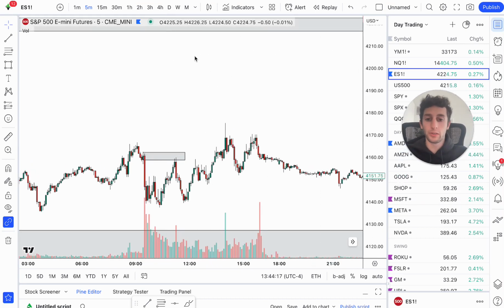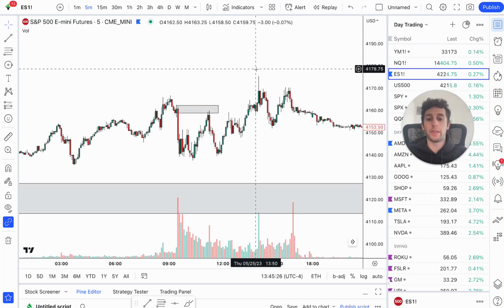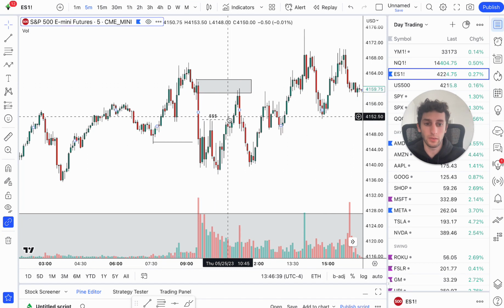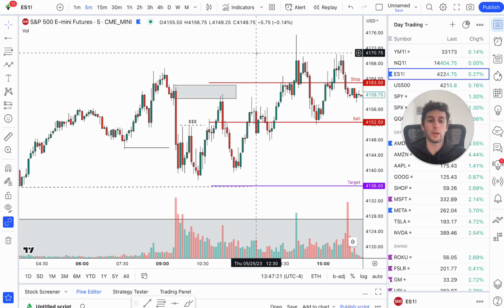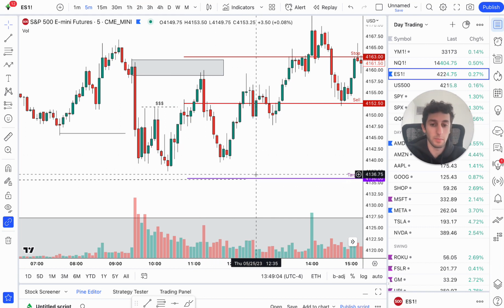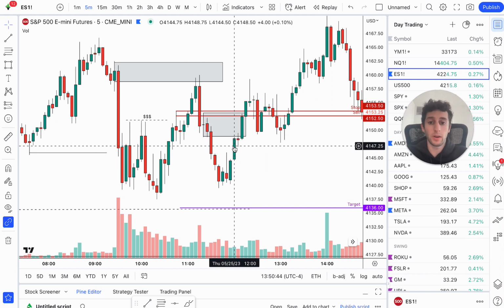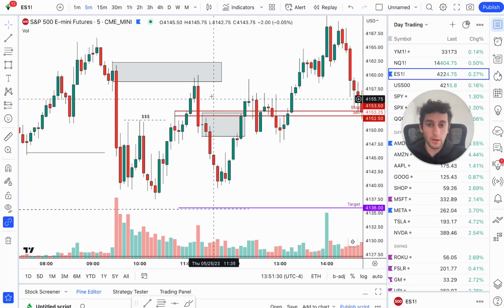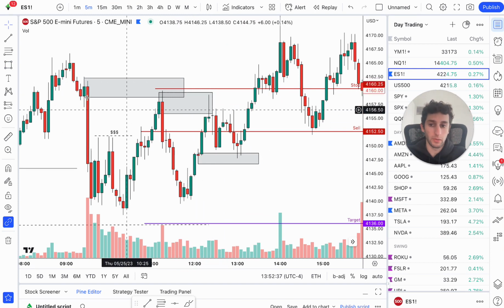ADVANCED TRAINING: How To Properly Manage Your Trades